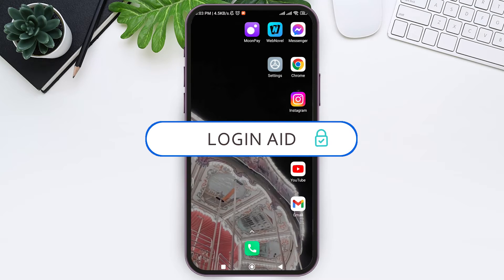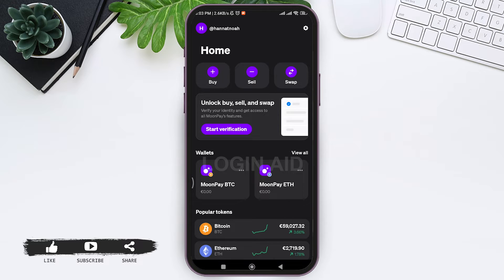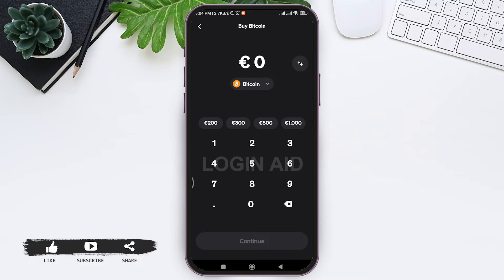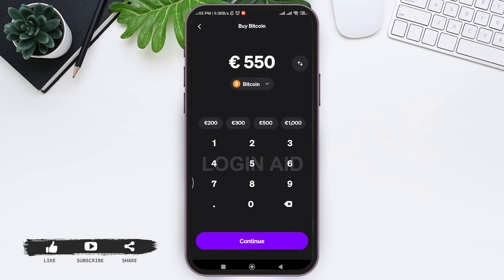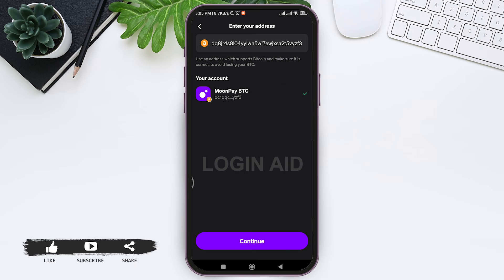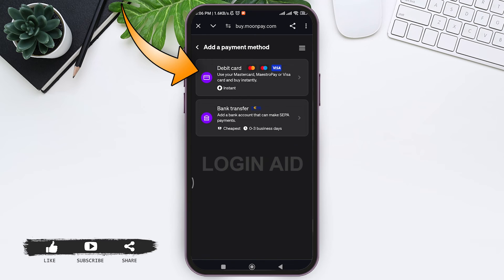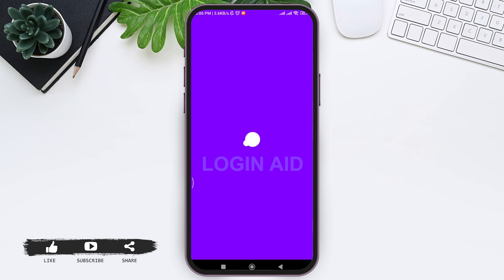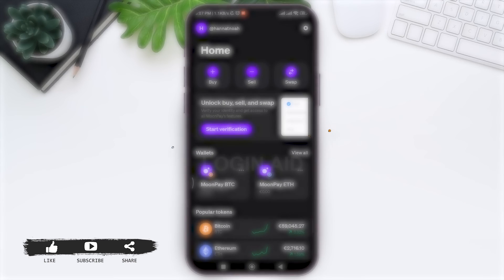How To Buy Bitcoin On MoonPay Wallet 2024 | Purchase BTC In MoonPay Account | MoonPay App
Learn how to purchase BTC (Bitcoin) on MoonPay, a popular platform for buying cryptocurrencies. Follow this easy guide to navigate the buying process, from account setup to completing your BTC purchase securely. Get started with cryptocurrency investments using MoonPay today!